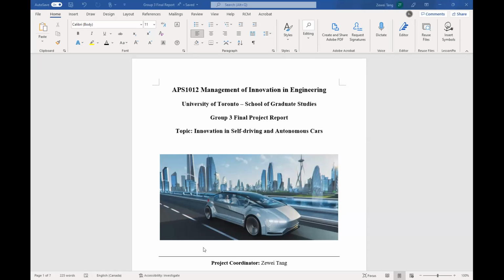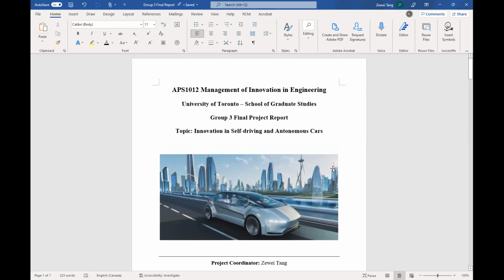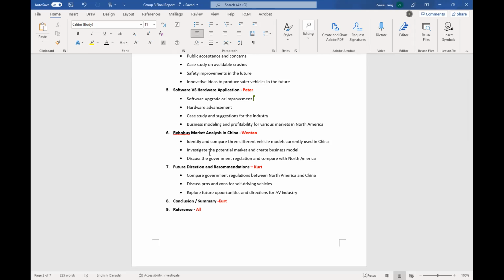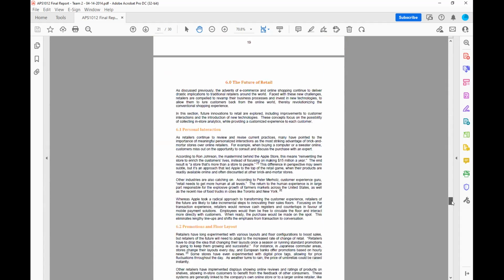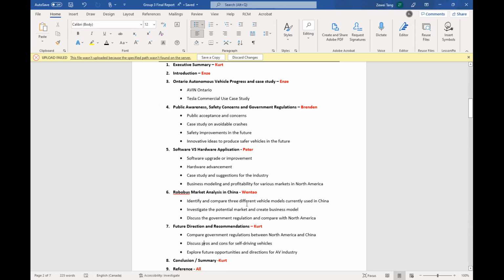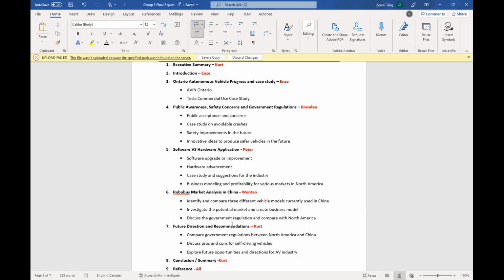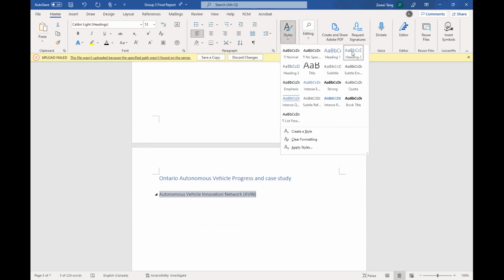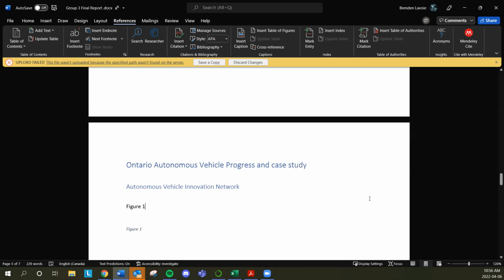meeting record for APS1012 Final Report